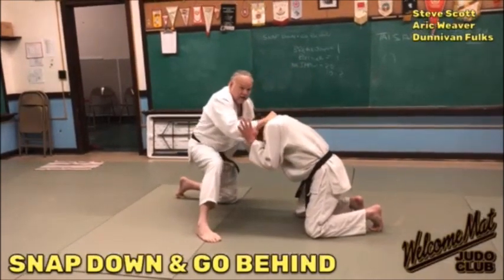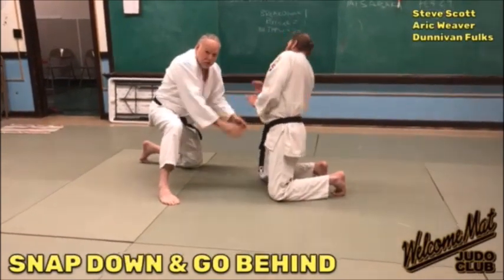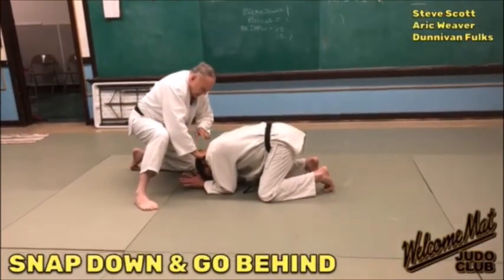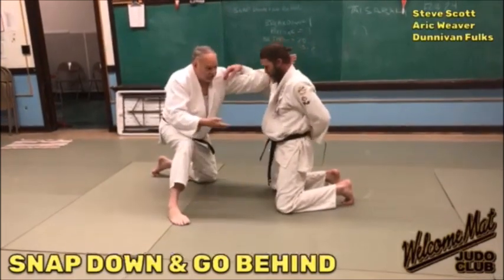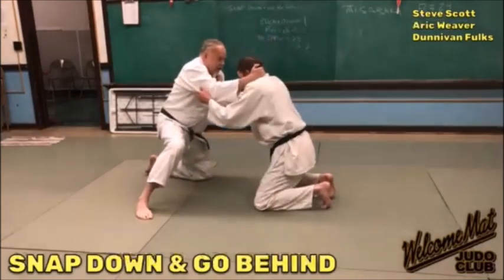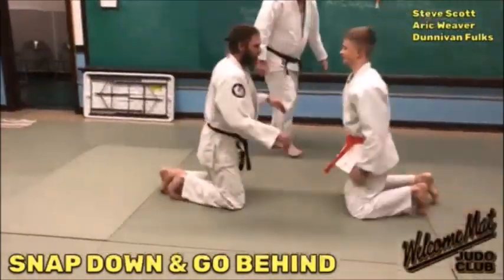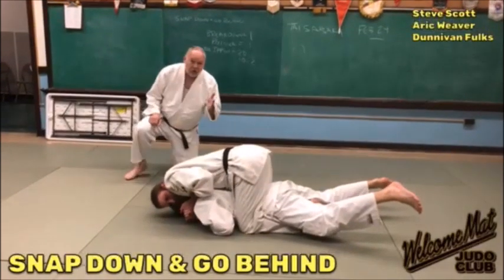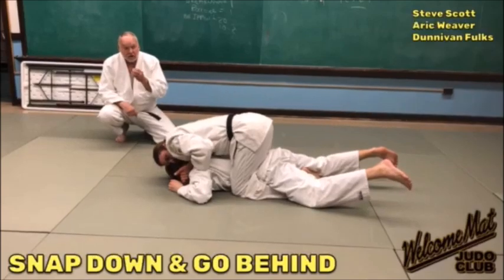SNAP DOWN & GO BEHIND